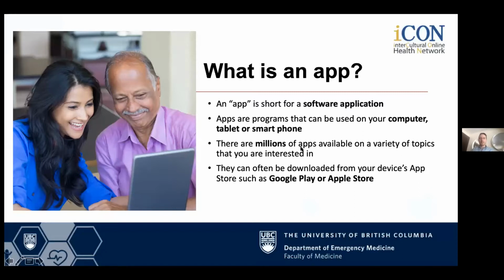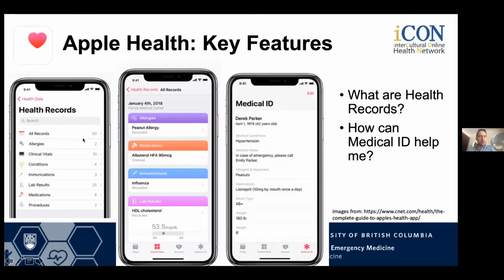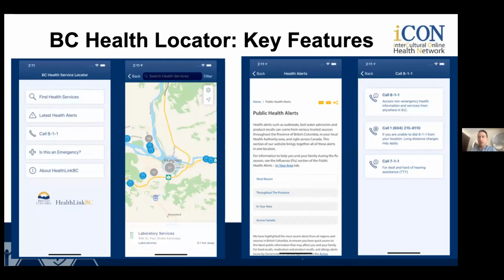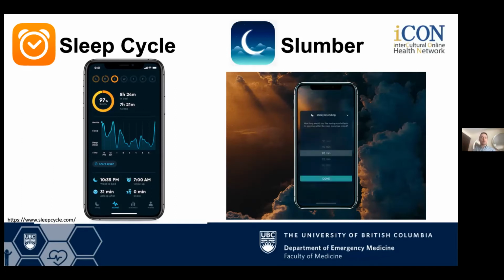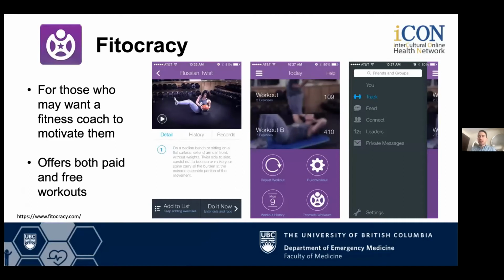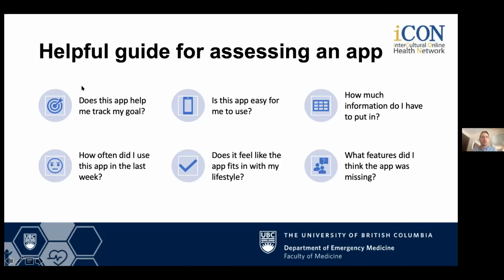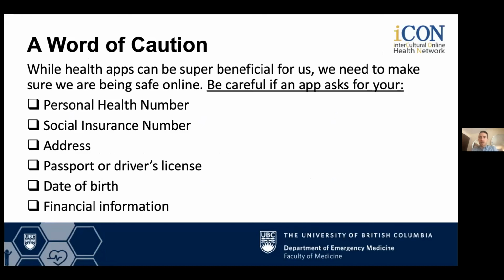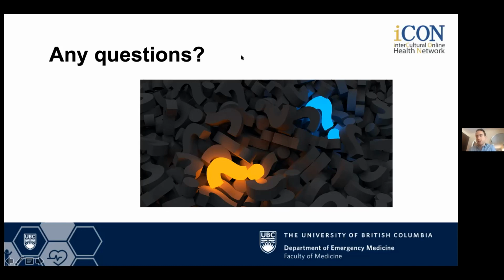iCON Digital Health Webinar: Healthy Apps for You! | February 23, 2021 (Event Replay)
Webinar Recording: Digital Health: Healthy Apps for You!

49:30​ minutes. Delivered in English.

On February 3, 2021 Dr. Noah Alexander presented the digital health webinar Healthy Apps for You, introducing how digital apps can meaningfully support your health journey and how you can find apps which suit your specific needs. The event showcased a variety of physician recommended apps which can help you navigate health services, improve overall health, manage medications and support healthy sleep, nutrition, mindfulness and exercise habits. Helpful tips to assess health apps in general were also provided.

This event was organized by UBC interCultural Online Health Network (iCON), and supported by the BC Ministry of Health Patients as Partners Initiative.